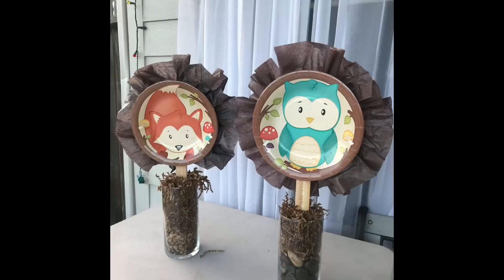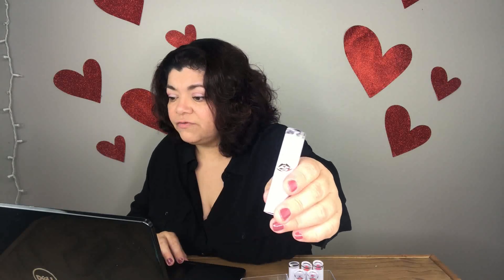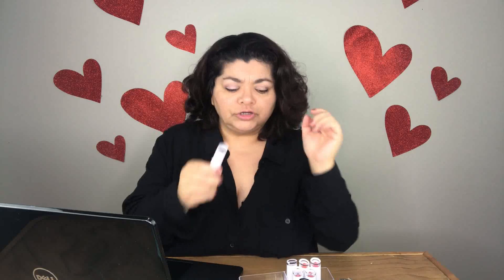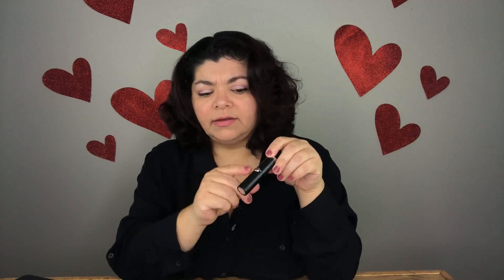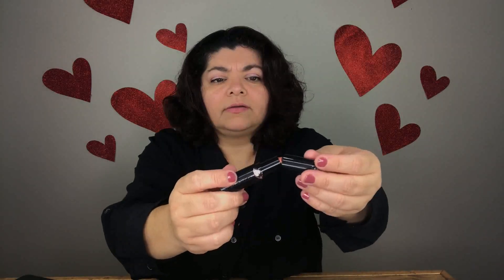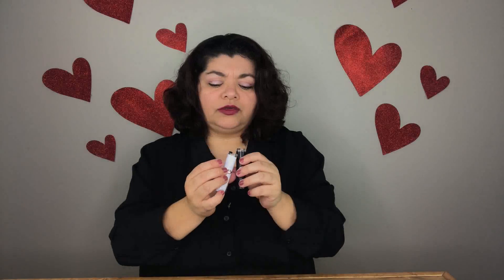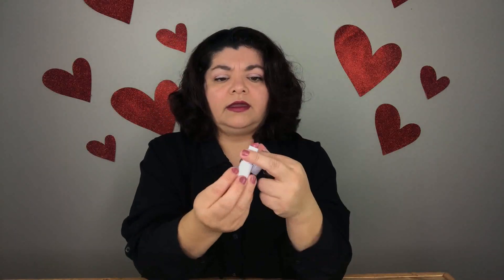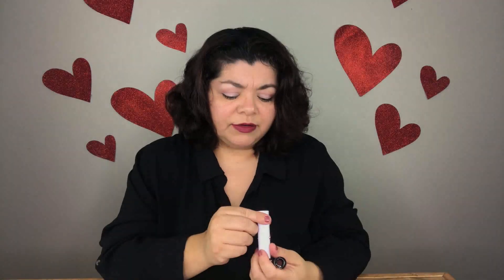Wet n Wild NEW Lipsticks!!!! Mega Last High-Shine Lip Color and Mega Last Matte Lip Color!!!!